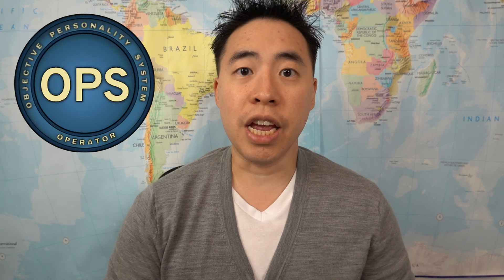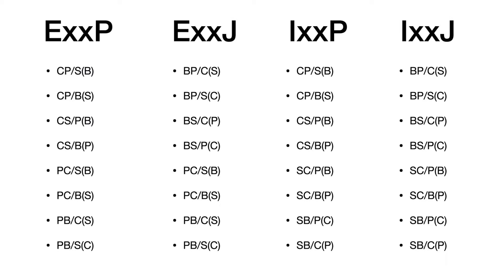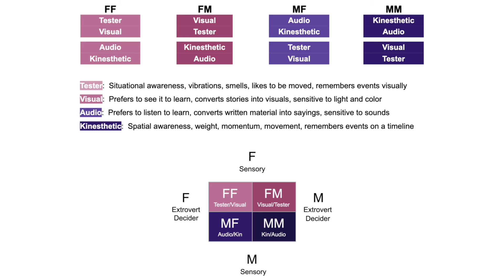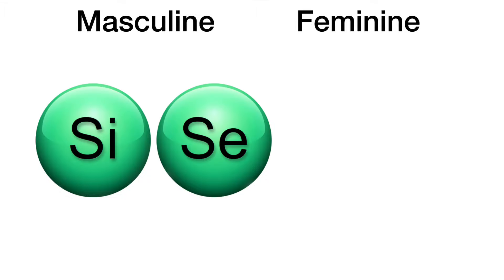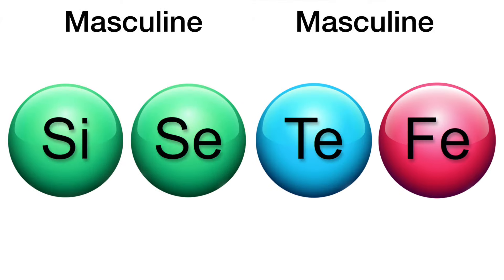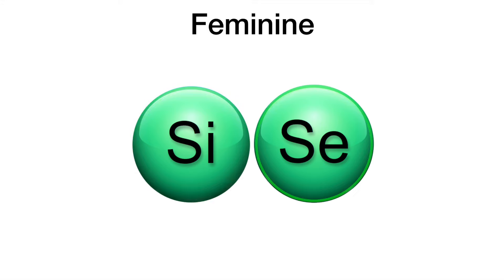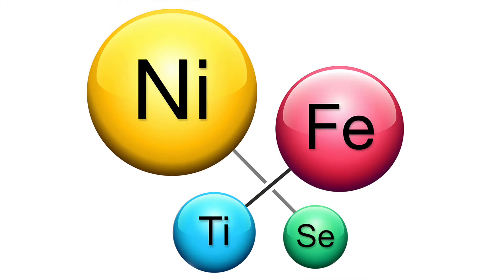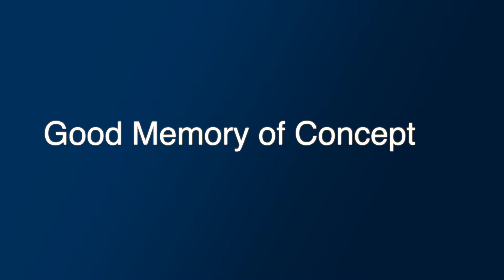Sexual Modalities Explained For Beginners (Objective Personality)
In this video, I explain how the sexual modalities work for those new to the Objective Personality system. This video has been requested by several individuals so here it is now. In this video, I cover the four different types of sexual modalities. Then, I explain the difference between each cognitive function's masculine and feminine polarities.

Want to be interviewed? Here are the two groups of individuals I will interview:
1) Those officially or unofficially typed by Dave and Shan through the Objective Personality system
2) Personality YouTubers and bloggers that cover any of these four personality typing systems: Myers Briggs, Enneagram, Strengthfinder 2.0, Builder Profile 10